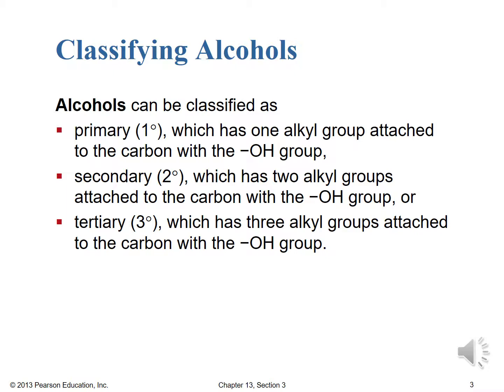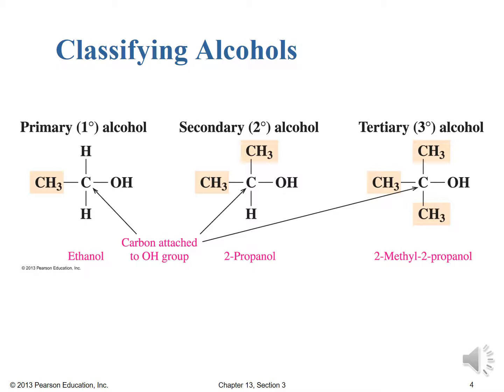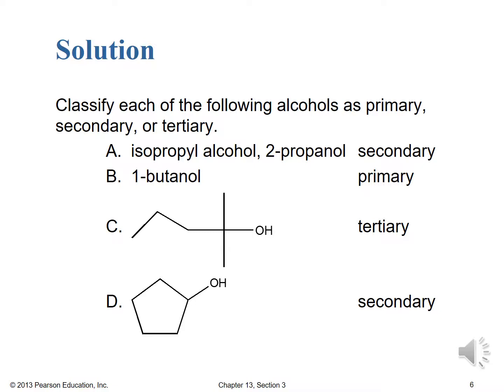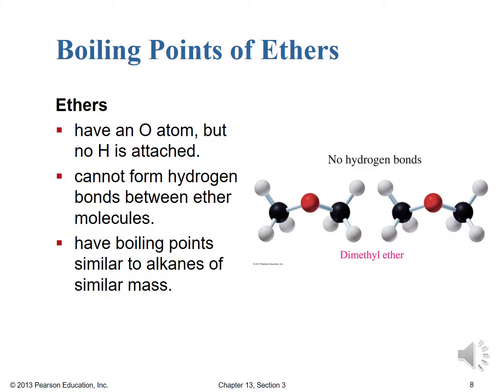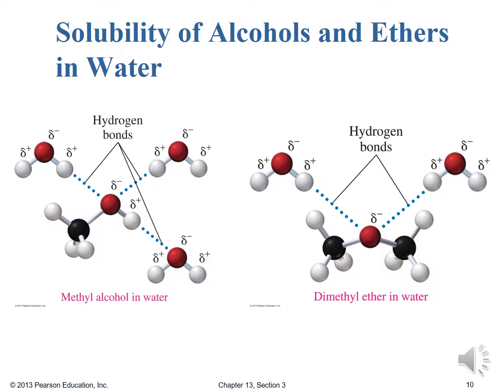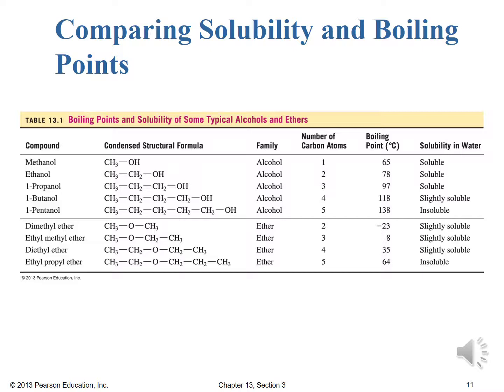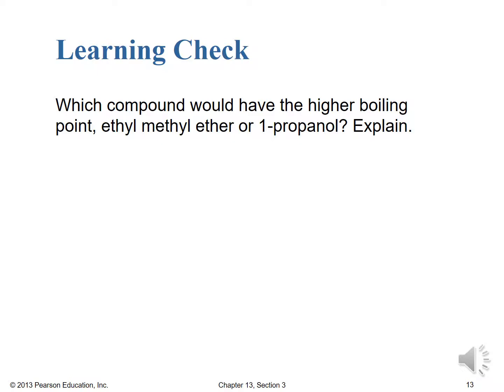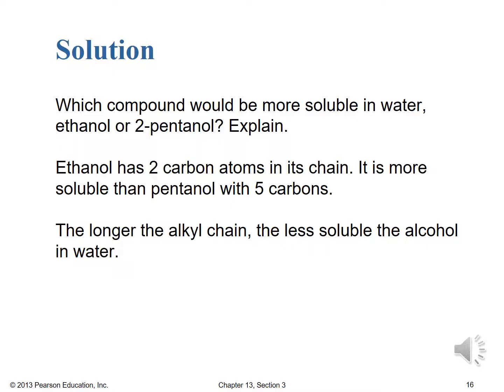13 3 Physical Properties of Alcohols Phenols and Ethers